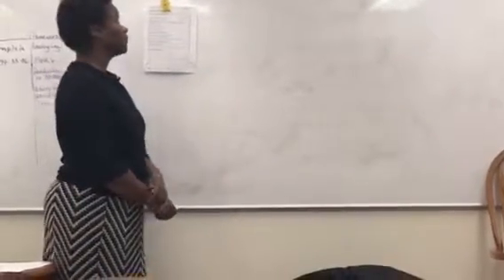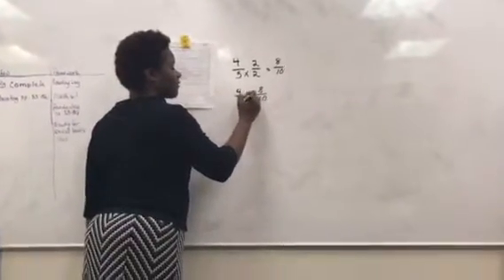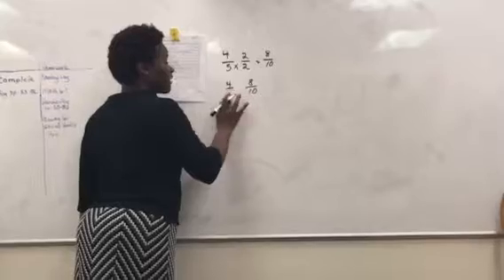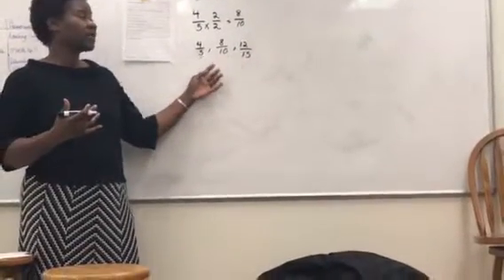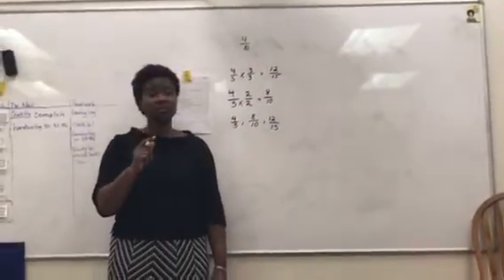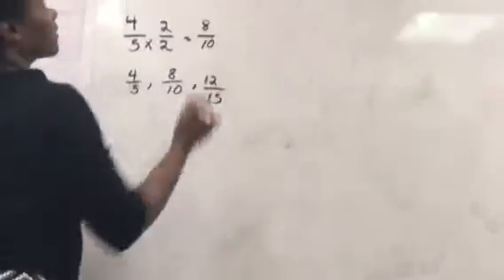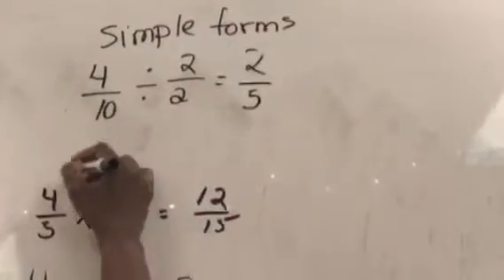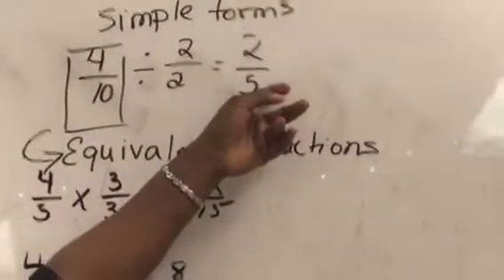Mrs. Troup’s 6.2 Math Lesson